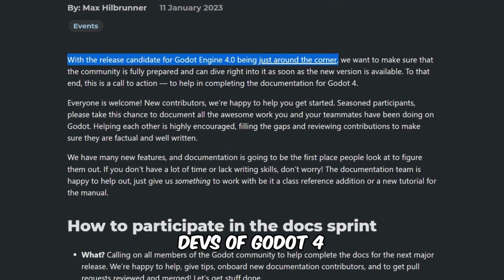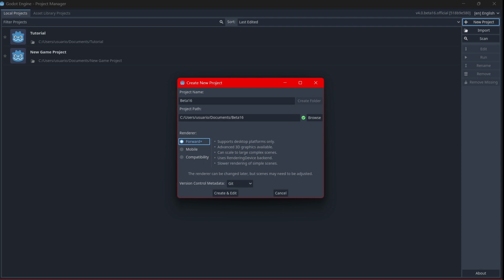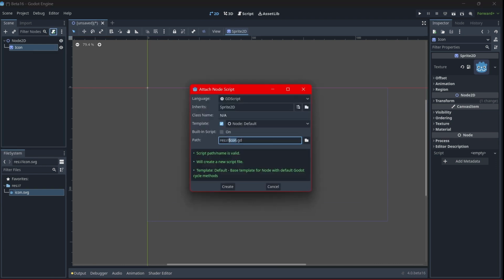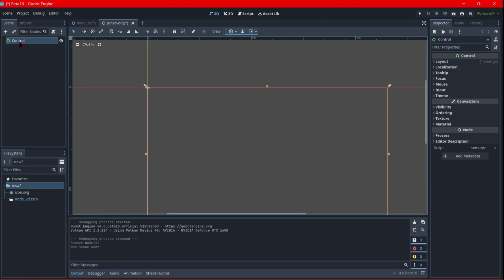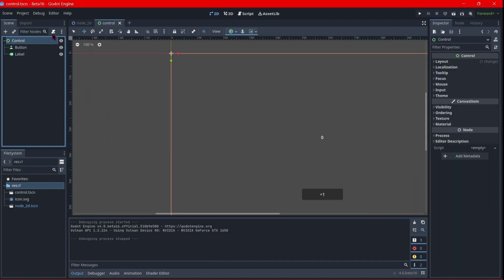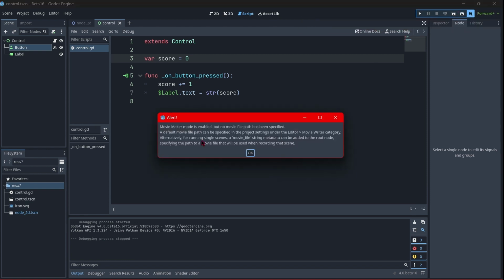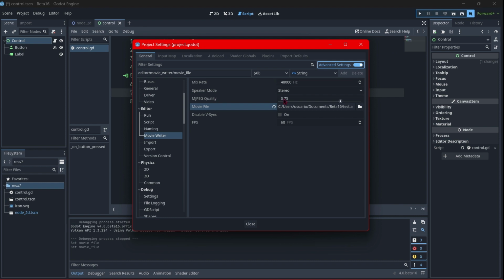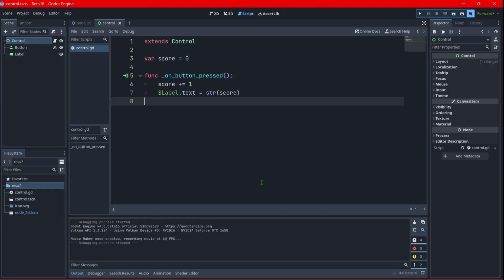Godot 4 climbs to the top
Devs of Godot 4 are telling us that Godot 4 is around the corner and that we’ll be soon experimenting the new amazing fourth version of Godot. We have been waiting too much for this update and now finally is one step away from us

⏰TIME MARKS⏱️